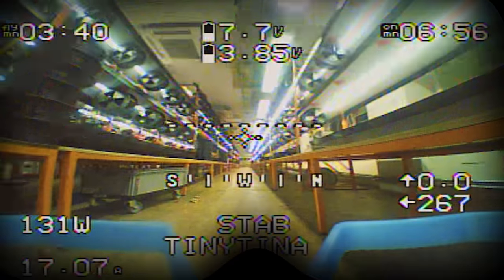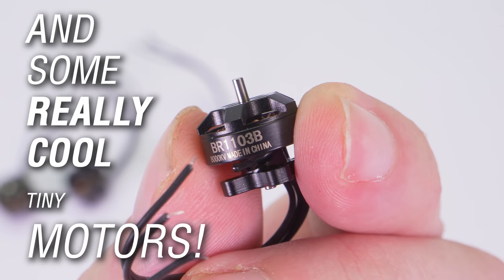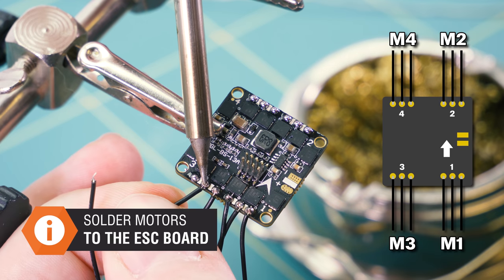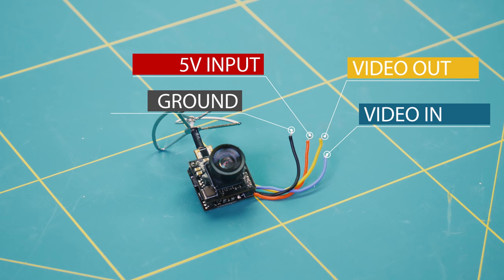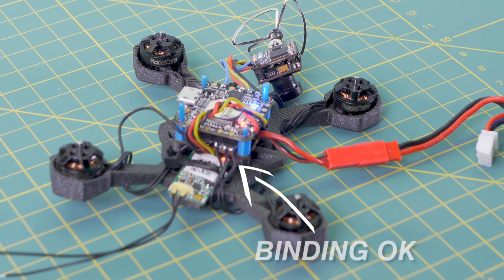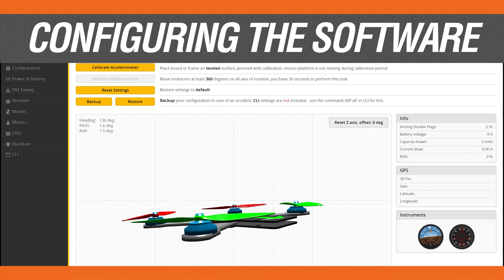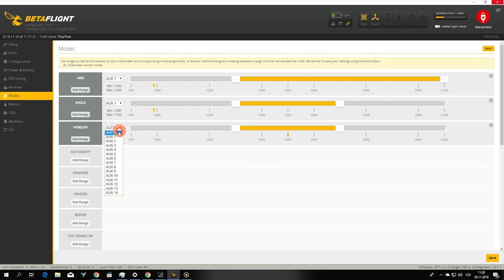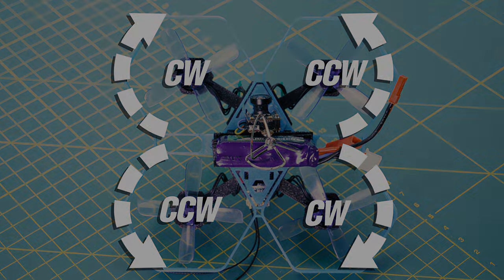How to Build a Cool & Cheap 3D Printed Mini Drone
We're going to build a 3D printed mini-drone with an FPV camera and high-RPM brushless motors.

This little beast is suitable for both indoor and outdoor flying and thanks to our 3D printers, you'll never run out of spare parts :)